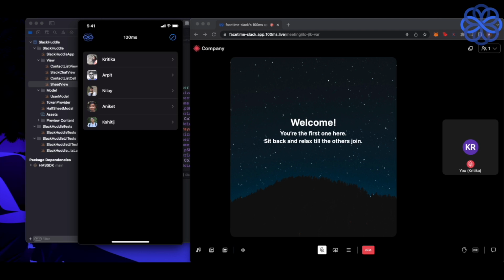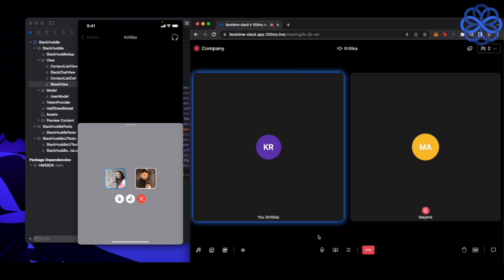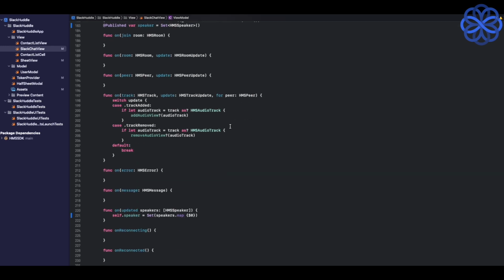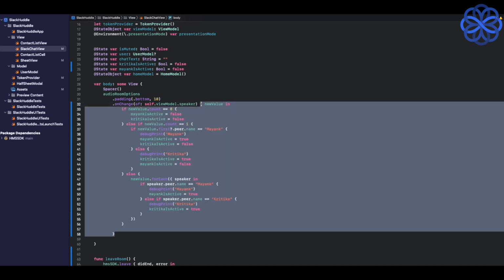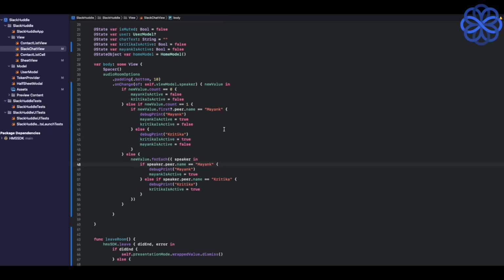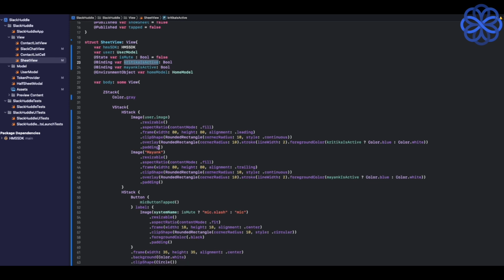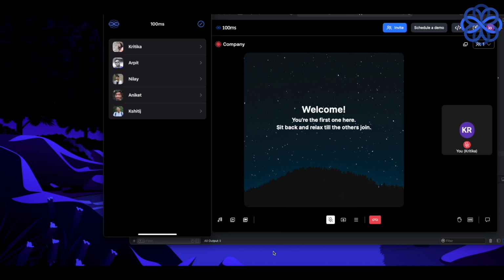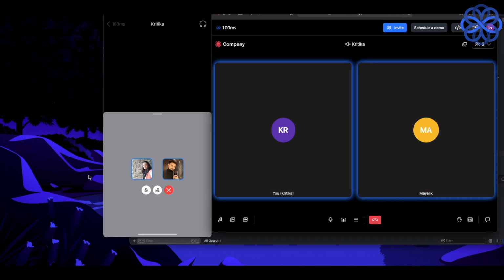How to show Active Speaker in Slack Huddle iOS | SwiftUI | 100ms | Part#03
Timestamps ~
00:00:00 - Intro
00:00:28 - Showing Final Output
00:01:50 - HMSUpdateListner Protocol & Methods
00:02:52 - Track change in speaker state
00:04:20 - Changing UI based on current state
00:05:46 - Testing App & Final Demo
00:07:05 - Outro